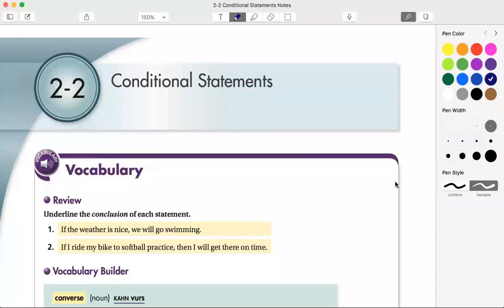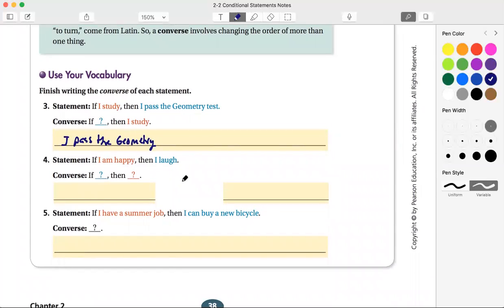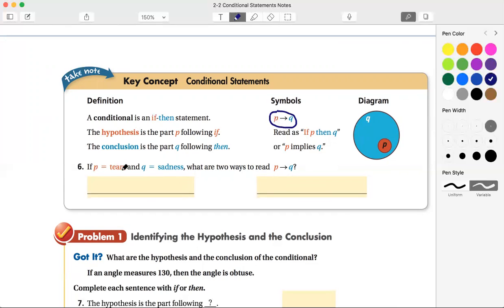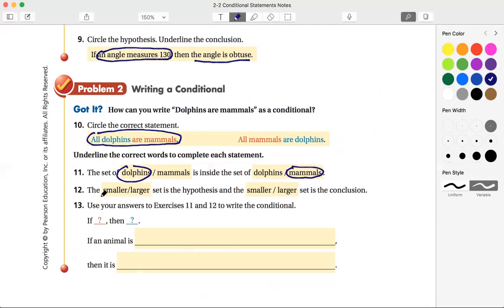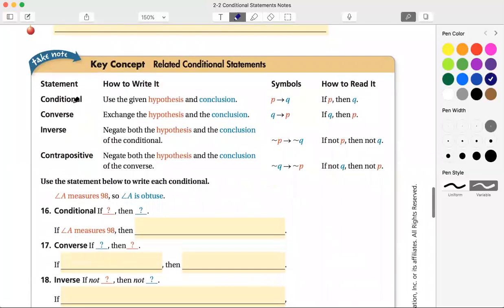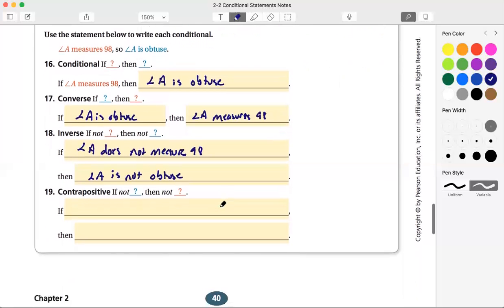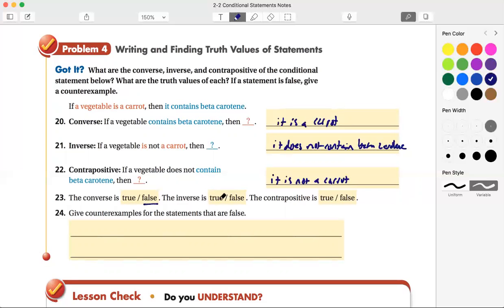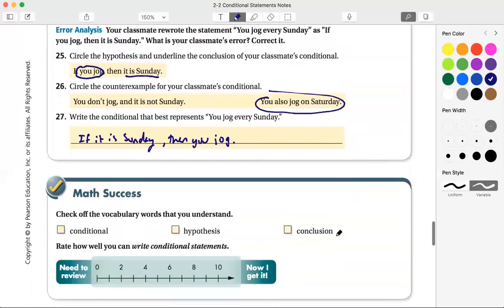2 2 Conditional Statements